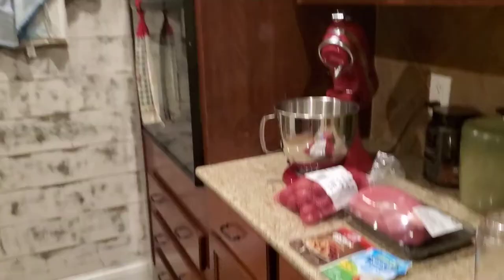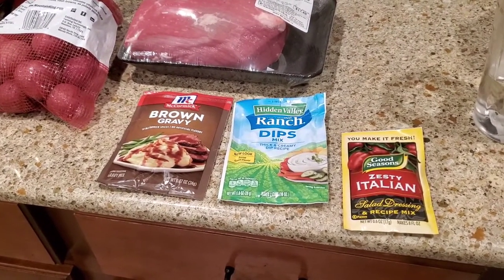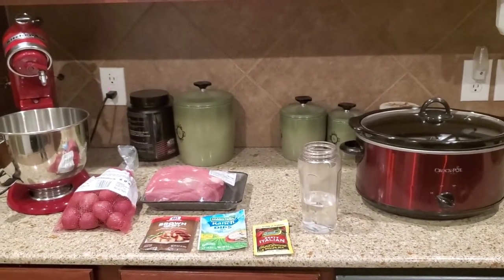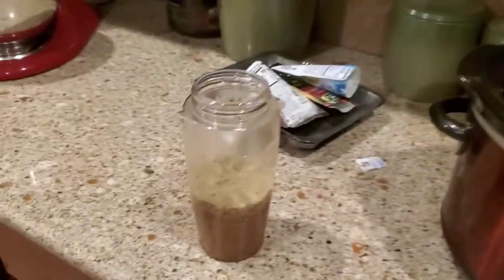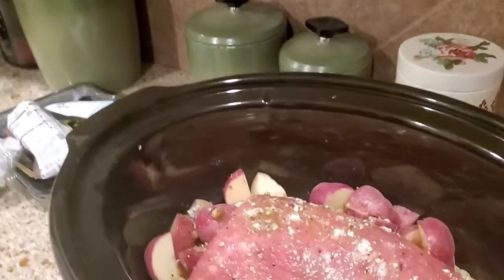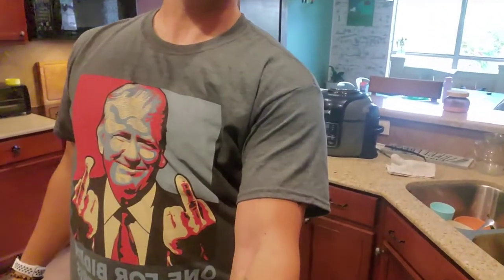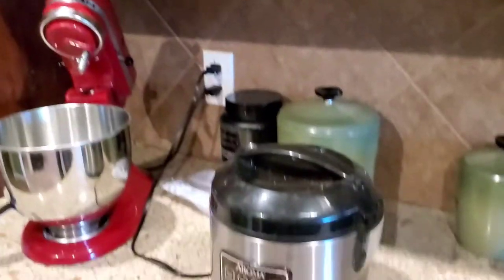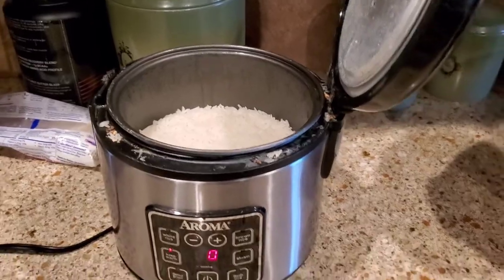EASY, DELICIOUS, Chuck roast in a crock pot.